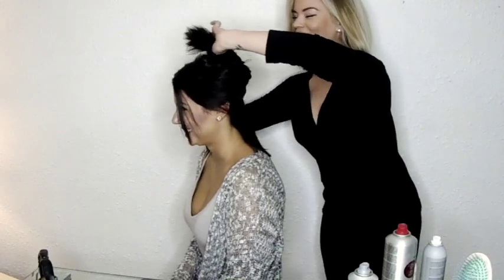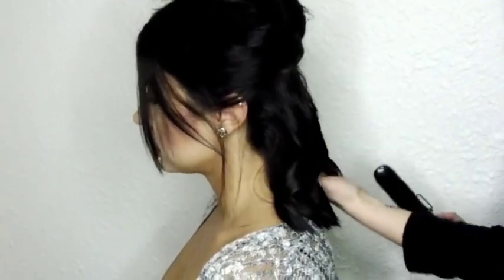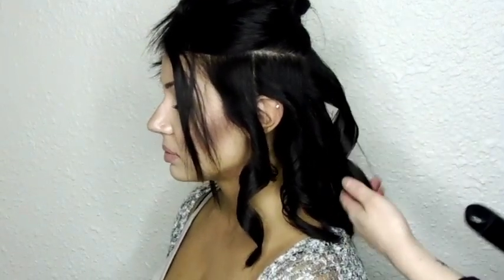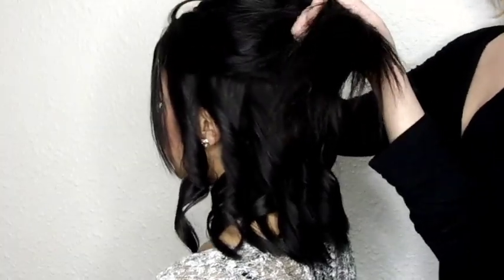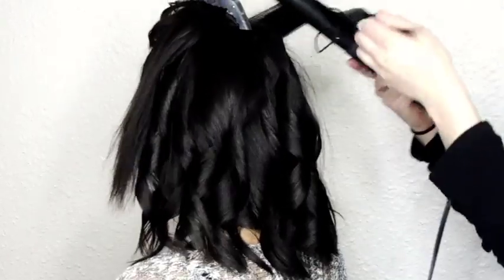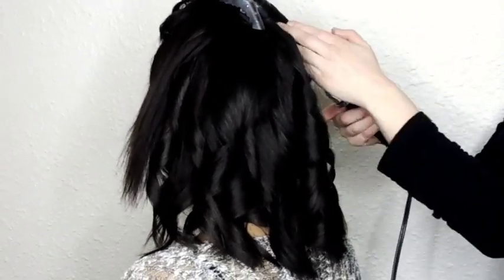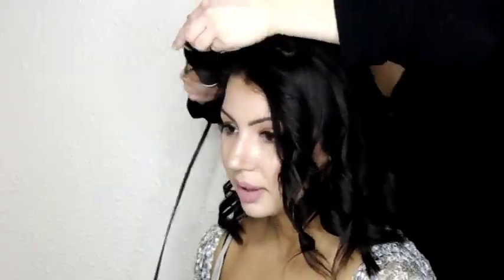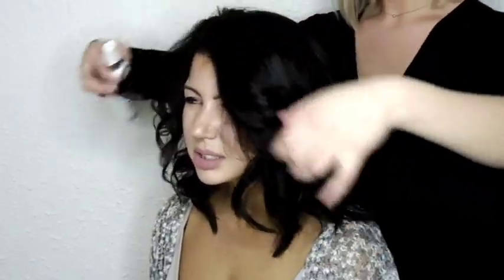BEACH WAVES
HAIR BY JILLIAN - Episode 4 "Beach Waves"